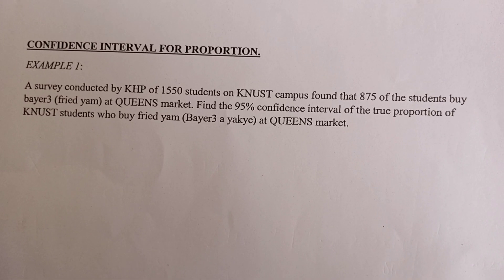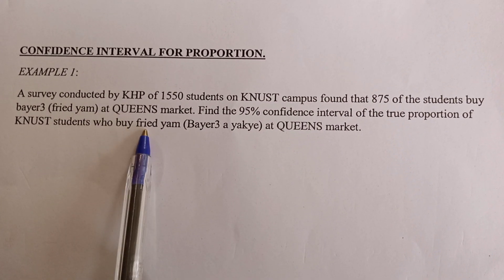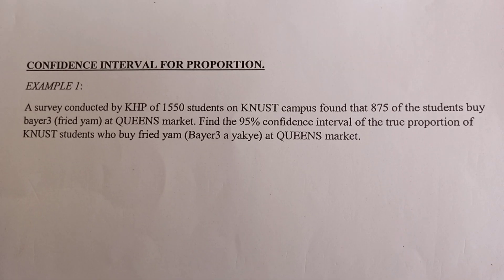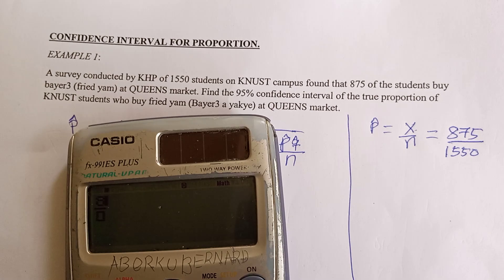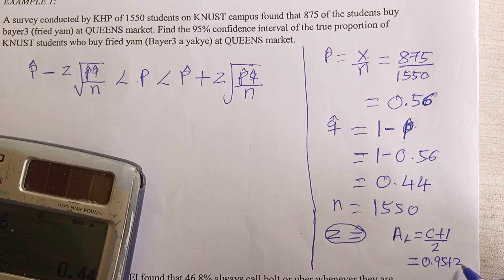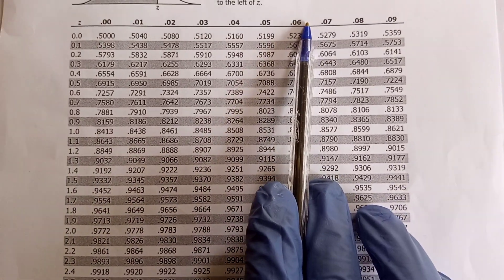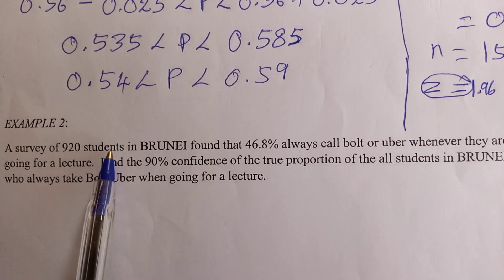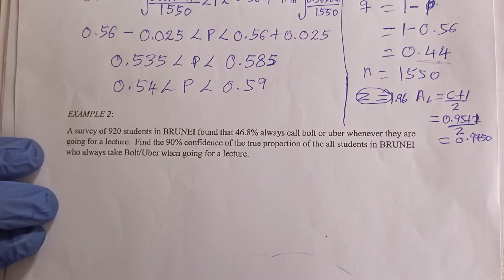Confidence Interval for Proportion.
This video explains how to estimate confidence interval for proportion.
Enjoy the lecture.✨ .